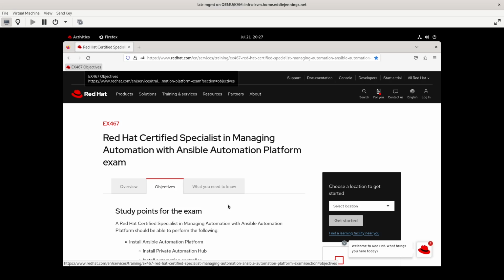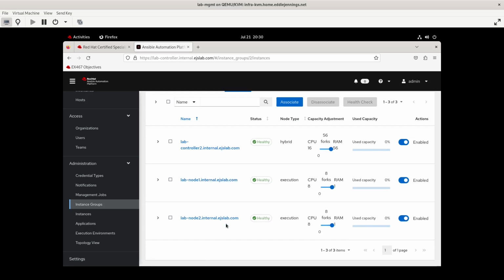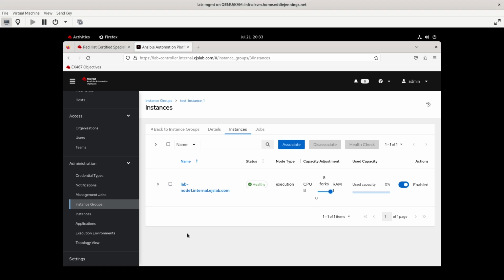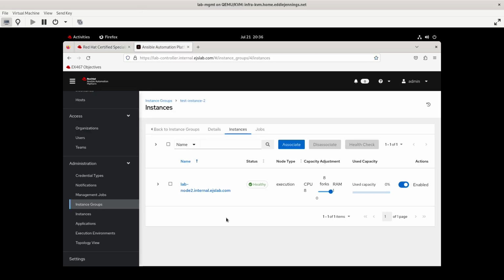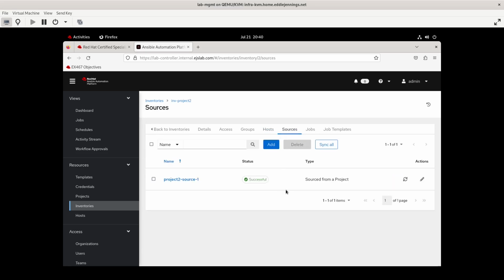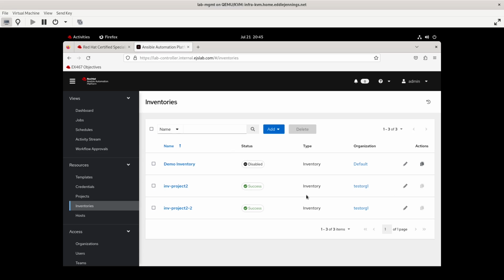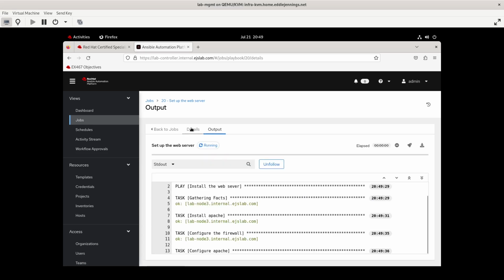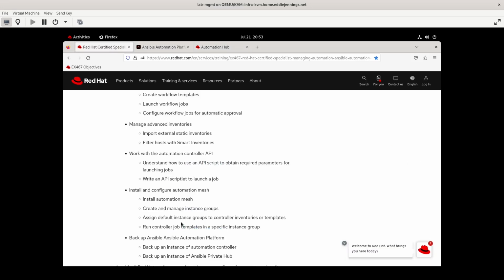Red Hat EX467 Practice Session: Install and configure automation mesh – Part 2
Practice session focusing on these objectives:
- Create and manage instance groups
- Assign default instance groups to controller inventories or templates
- Run controller job templates in a specific instance group